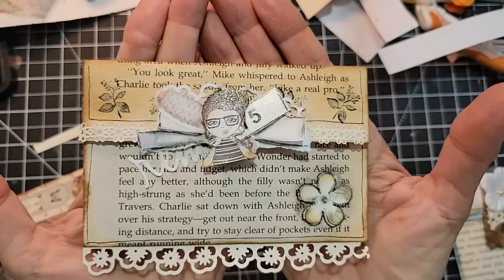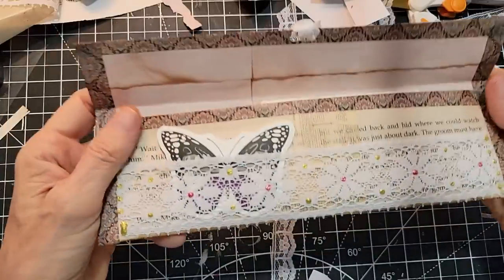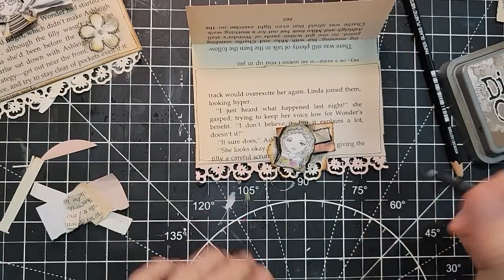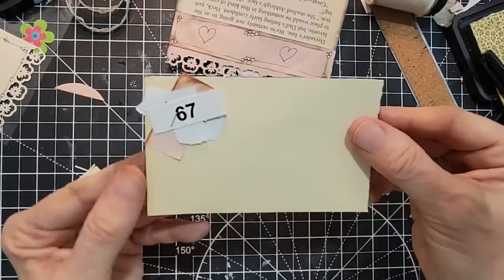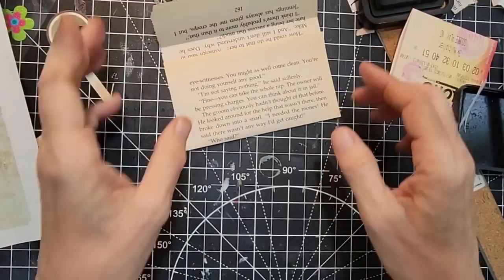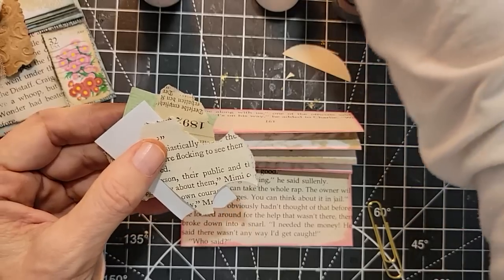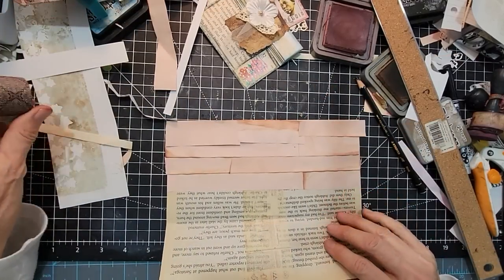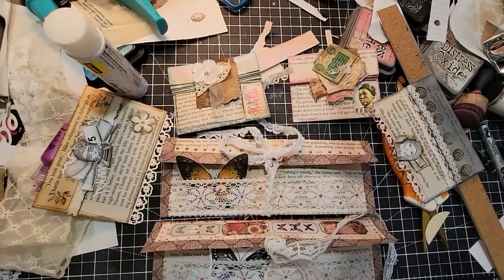The World's Easiest Envelope for Junk Journals! 3 Ways to decorate it! The Paper Outpost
How to Make The World's Easiest Envelope for Junk Journals! 3 Ways to decorate it! The Paper Outpost! :) Junk Journal envelopes are easy to make & even more fun to decorate! Step by step tutorial showing how easy it is to make stuffable envelopes for junk journals! They also make great greeting card envelopes, and happy mail envelopes and gift card envelopes! Let's make some together!

2. Then make a list of 10 names of Digikits (just the first 2-3 words), & send me the list via Etsy Message or email the list to or simply say "Surprise me!" :)